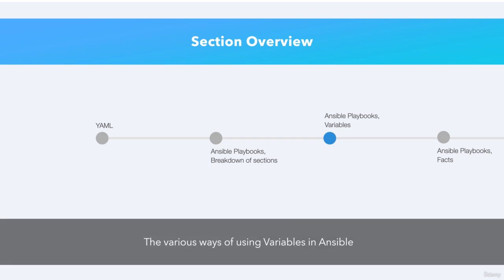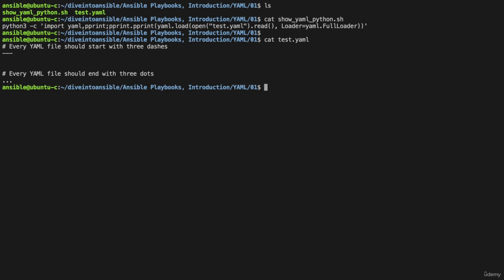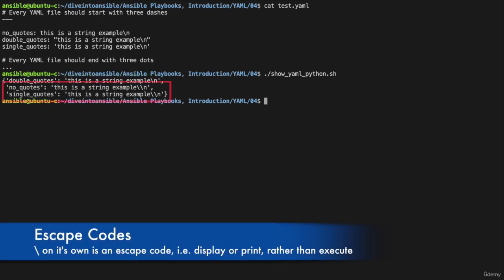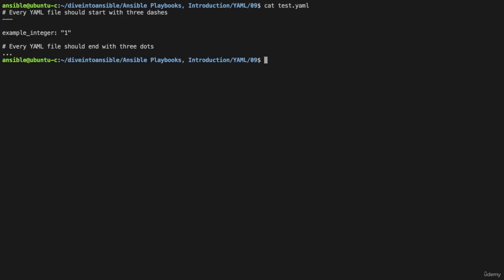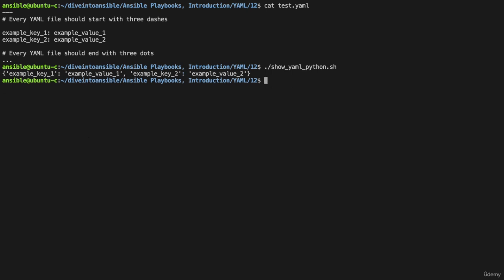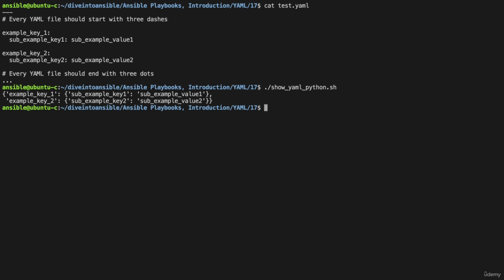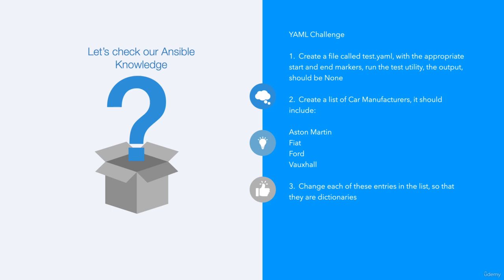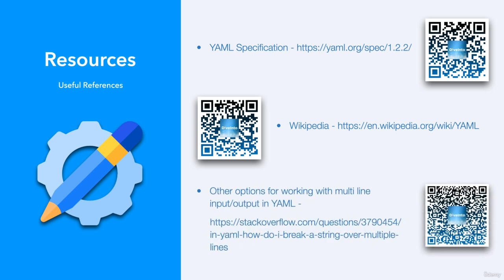Section 3: Architecture & Design | 11. Understanding Ansible Modules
Modules do the heavy lifting. We explain how modules work, their idempotency, and how to find the right module for any task.